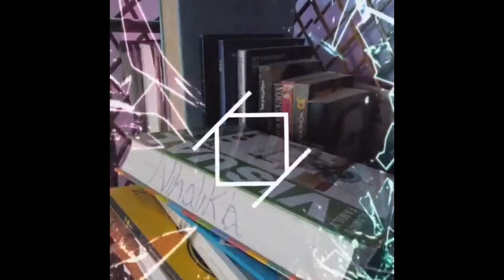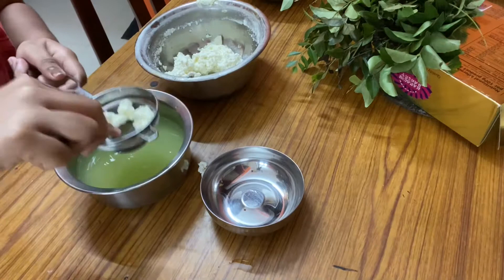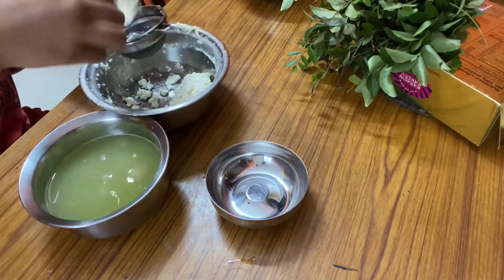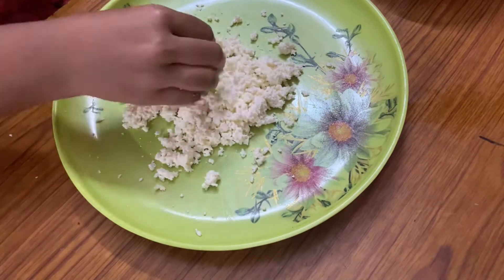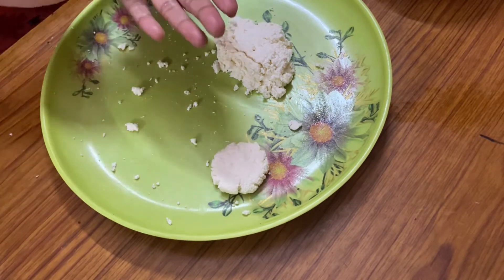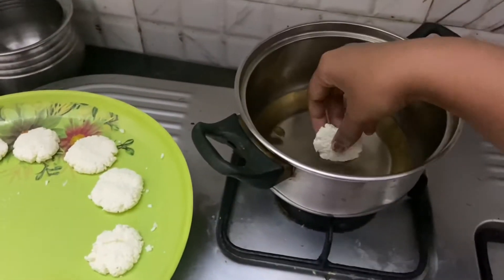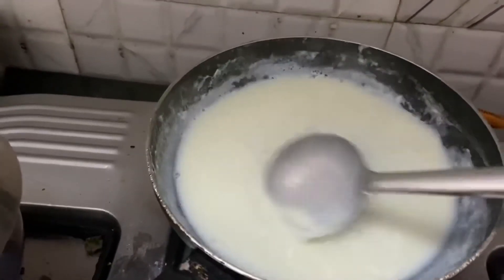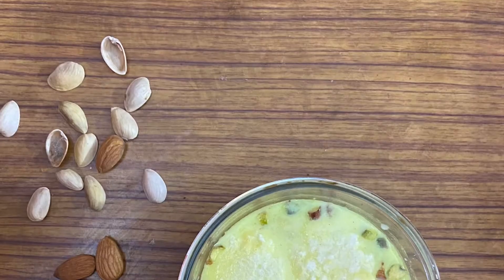Tasty And Easy Rasmalai Recipe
Hey guys here is our another video out regarding easy,yummy ,tasty and everyone’s favourite rasmalai